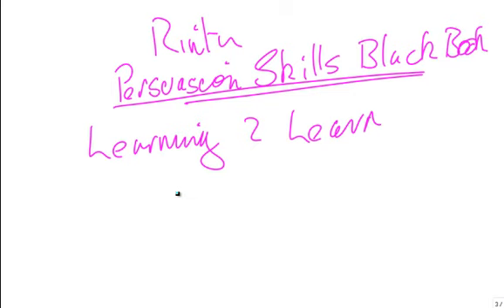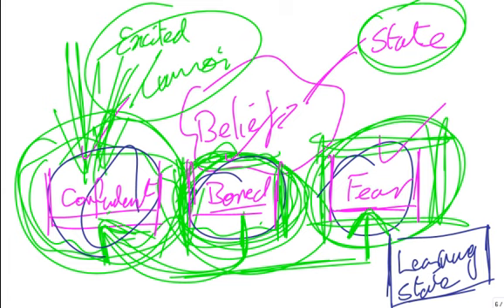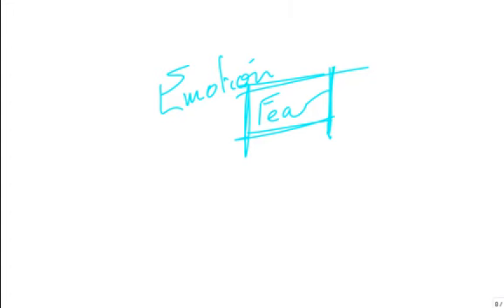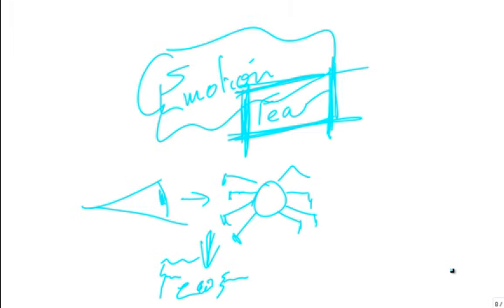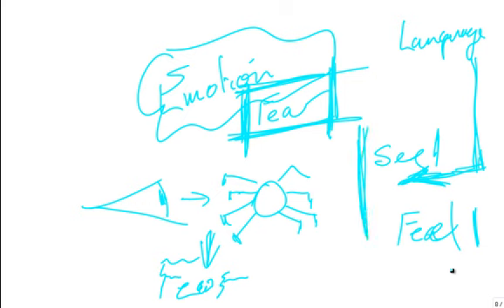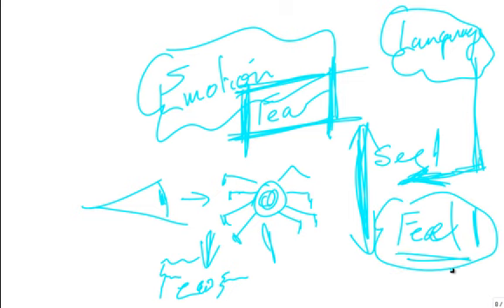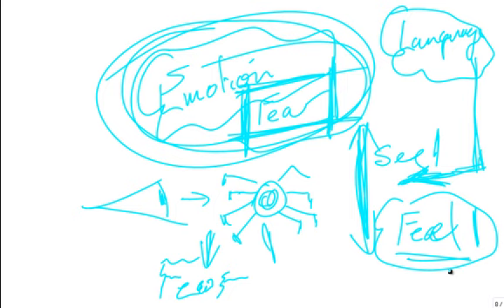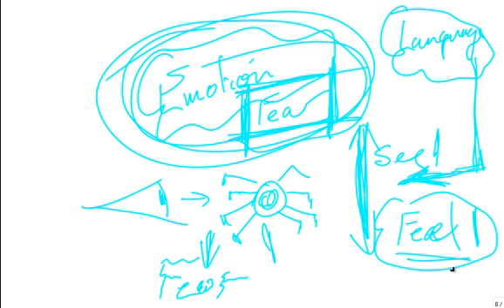Accelerated Learning Pt 3 Learning through Emotion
In this video, you discuss how we learn to do phobias and more importantly how we can also break them. We talk about the value of emotional states in learning and how to punch people with a smile on our face.

Click through and get the whole story right here: